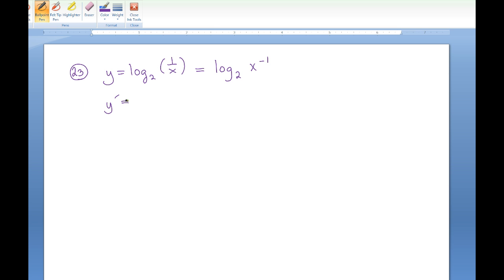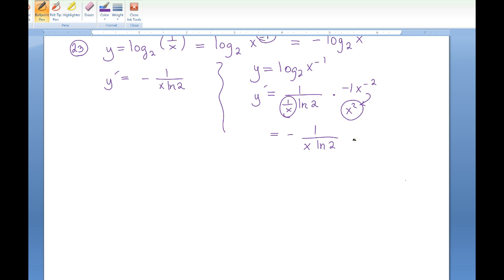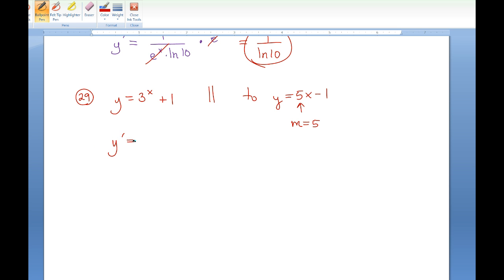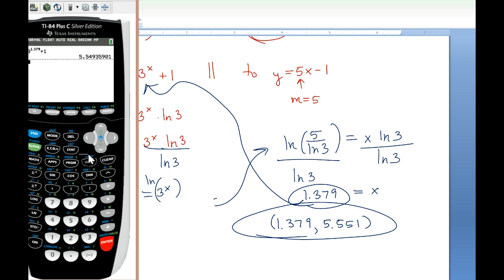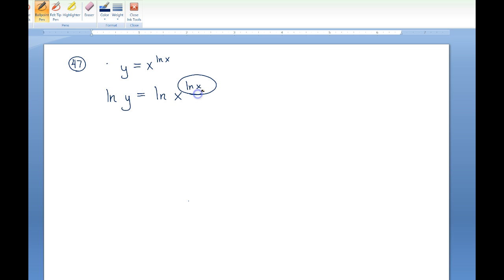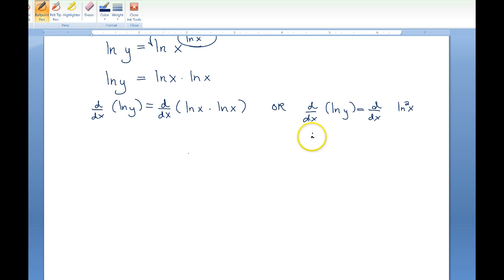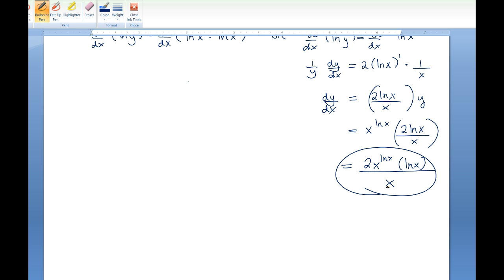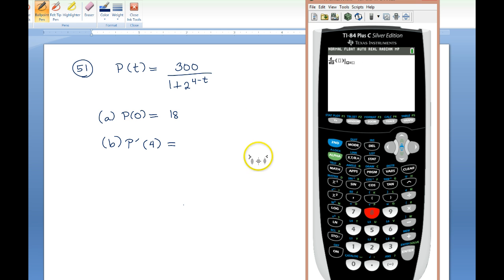3.9 Homework Questions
3.9 Homework Questions